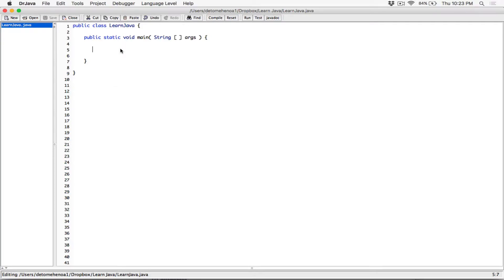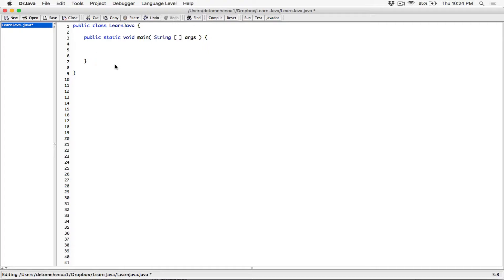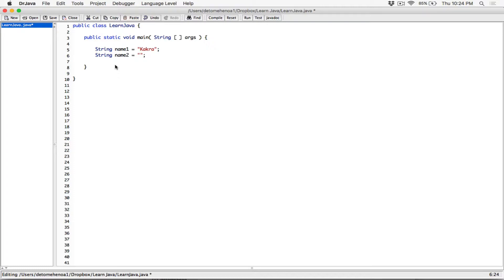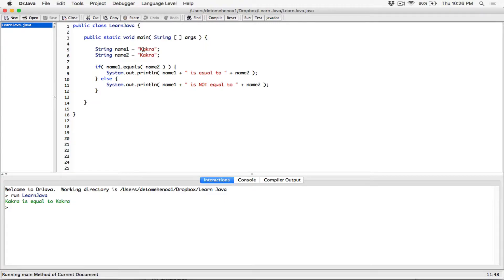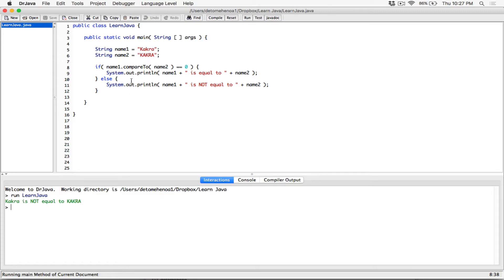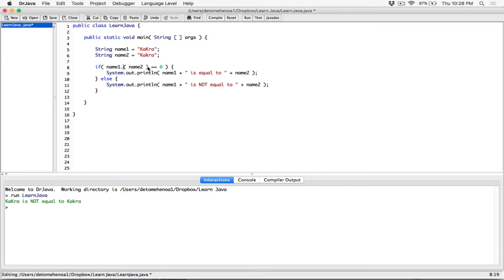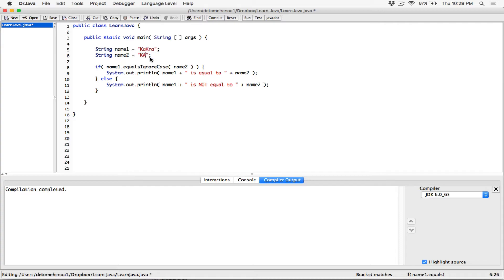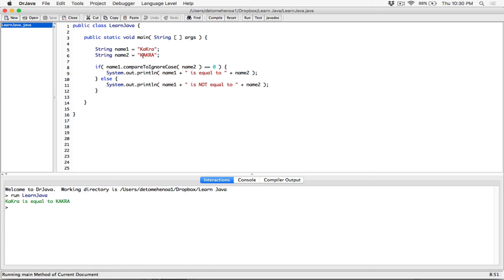94. Comparing Strings: equalsIgnoreCase(), compareToIgnoreCase() - Learn Java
Learn Java

Comparing Strings: equalsIgnoreCase(), compareToIgnoreCase()

Thanks 😊